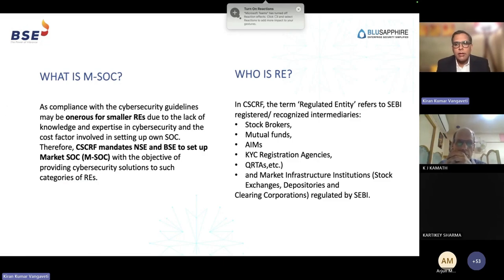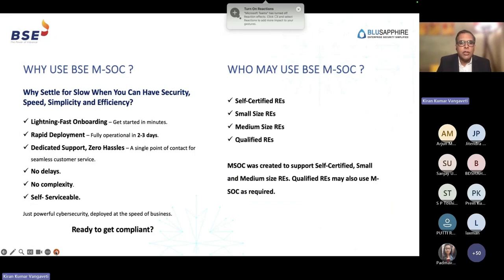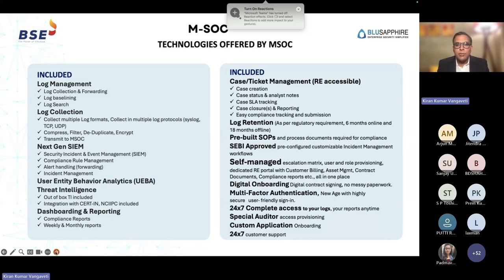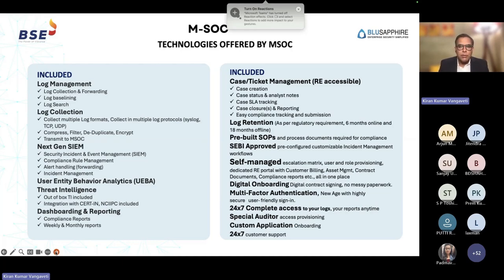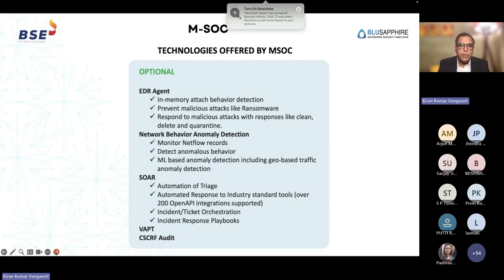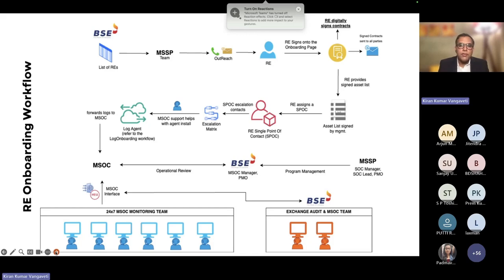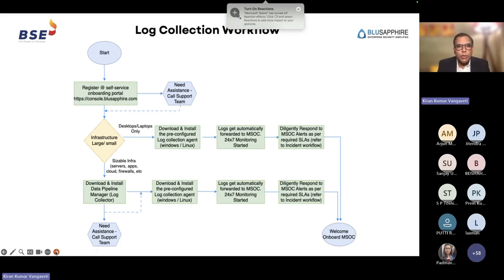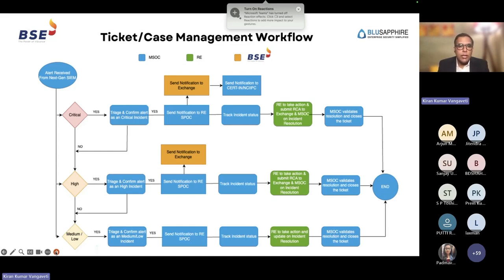[Webinar] Fast-Track SEBI Compliance: The M-SOC Advantage for BSE REs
Technology is transforming capital markets, and CSCRF compliance is now a critical necessity, not just an option. SEBI’s M-SOC mandate marks a pivotal moment for BSE Registered Entities (REs), offering a smarter, faster way to meet regulatory requirements while enhancing security.

In this video, we explore how BSE’s M-SOC, powered by BluSapphire, turns compliance into a strategic advantage. With features like streamlined onboarding, real-time threat intelligence, and fixed, transparent pricing, BSE REs can achieve CSCRF compliance effortlessly while optimizing both security and costs.

This insightful webinar features:
- Shri Ramesh Gurram, CISO at BSE Limited
- Shri Kiran Vangaveti, CEO at BluSapphire
They delve into key discussions around M-SOC and the future of compliance in capital markets.